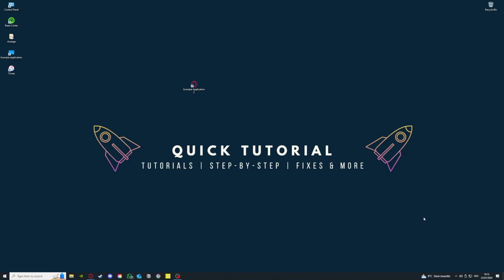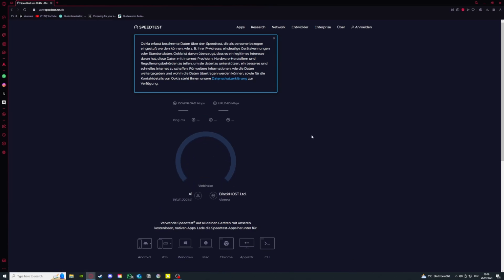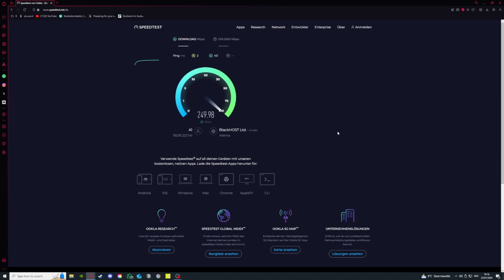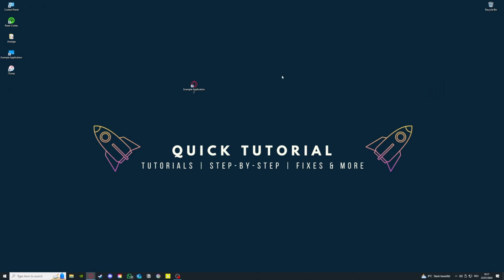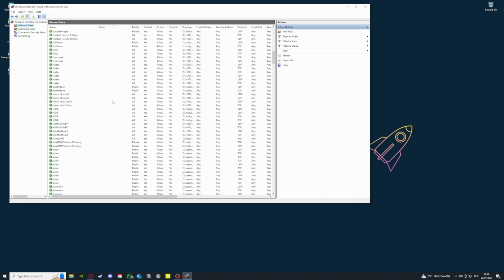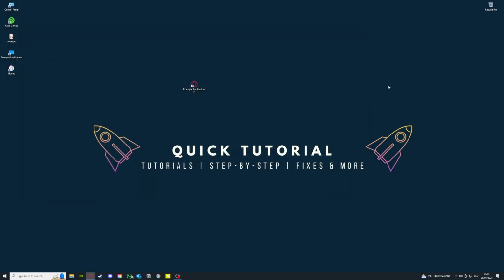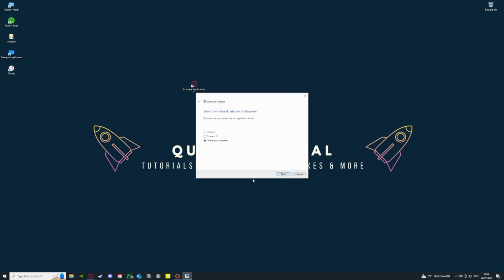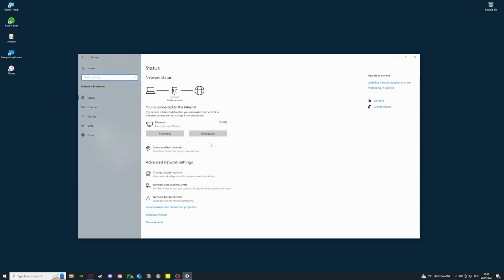BlenderBIM Connection Fix – How to Solve IFC Sync, Server, Cloud & Network Issues – Full Tutorial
How to fix BlenderBIM connection issues
Fix BlenderBIM unable to fetch IFC file from server
Resolve BlenderBIM crashing during online sync
Fix BlenderBIM not connecting to BIMserver
BlenderBIM IFC cloud sync timeout – how to fix
Fix BlenderBIM online model collaboration lag
Fix firewall blocking BlenderBIM network access
Troubleshoot BlenderBIM cloud project loading
Fix IFC sync delay with shared drives in Blender
BlenderBIM fails to load network-linked models
Fix proxy issues in BlenderBIM server connection
Resolve BIM data sync failure in BlenderBIM
Fix BlenderBIM authentication issues with remote projects
Improve BlenderBIM performance with cloud BIM data
Fix errors fetching IFC data in Blender
Fix BlenderBIM stuck on syncing model
BlenderBIM slow connection to online repositories
Fix BlenderBIM failing to validate BIM data source

0:00 Intro
0:45 Check the cable and the physical connection
2:15 Run a speed test
3:50 Move closer to the router
4:35 Restart the router
5:20 Check firewall connection permissions
6:05 Windows network troubleshooter
7:35 Wrap up